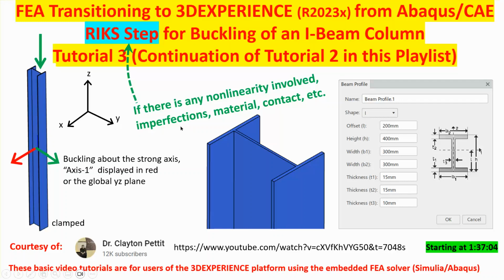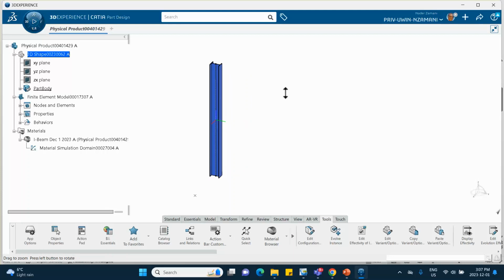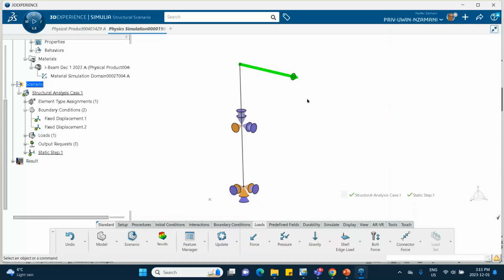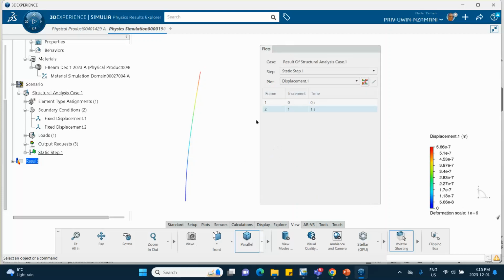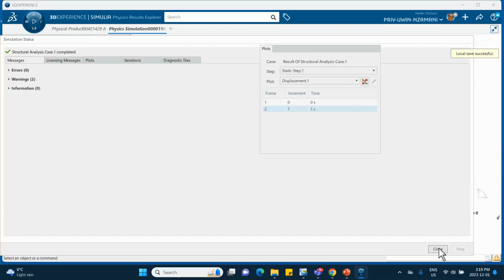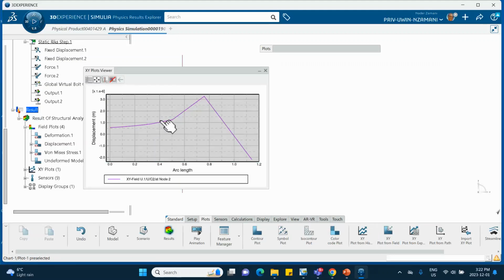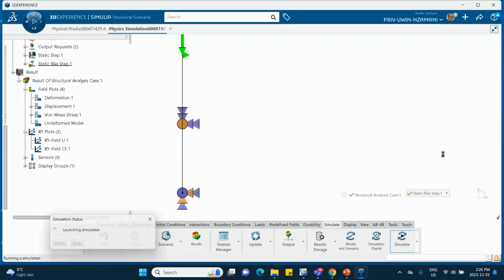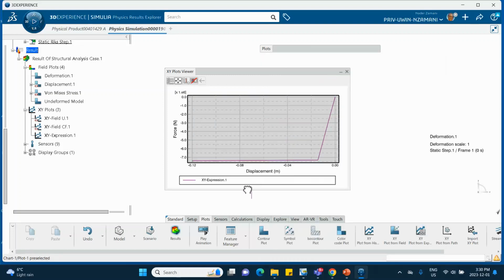Tutorial 3 FEA 3DEXPERIENCE R2023x RIKS Step, Buckling of an I Beam Column Transition from ABAQUS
Tutorial 3 FEA 3DEXPERIENCE R2023x RIKS Step, for Buckling of an I Beam Column Transition from ABAQUS